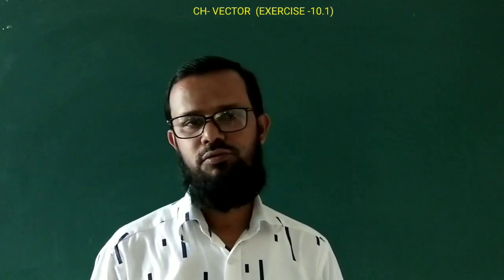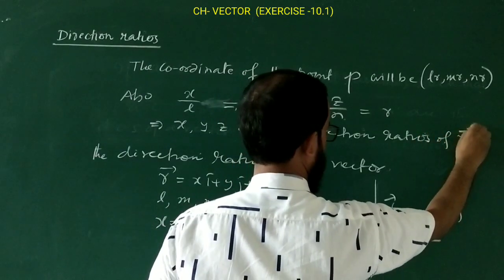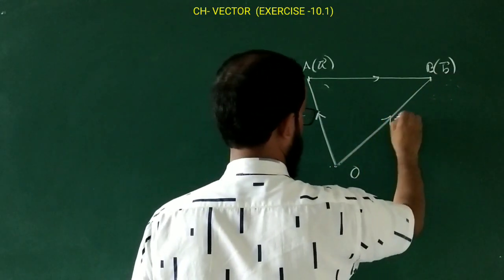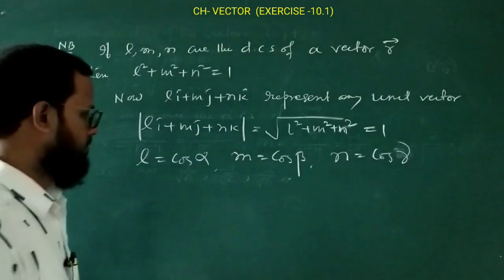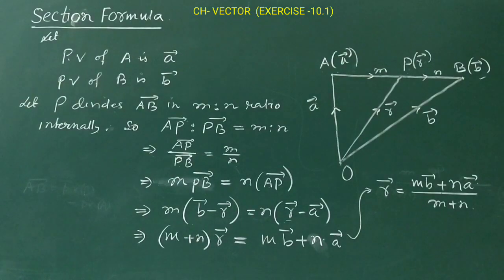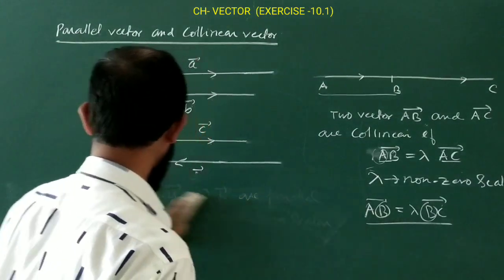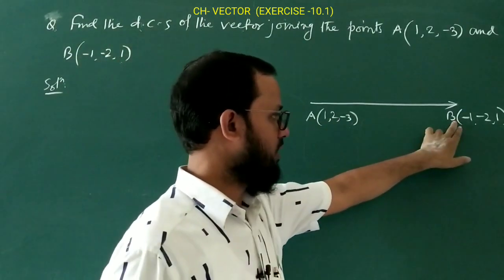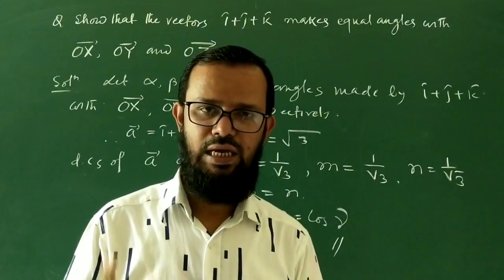Class Xll maths // Ch-Vector // Lecture 2